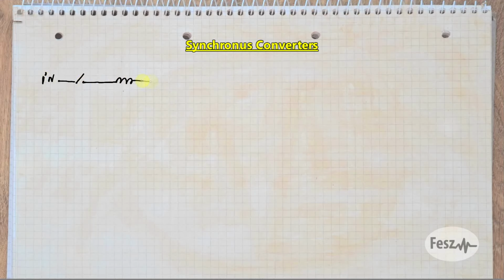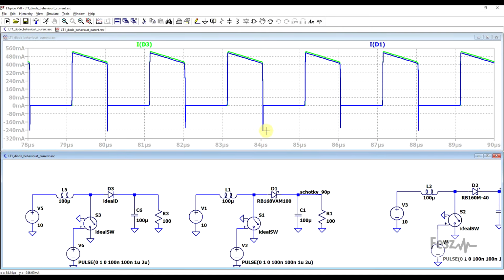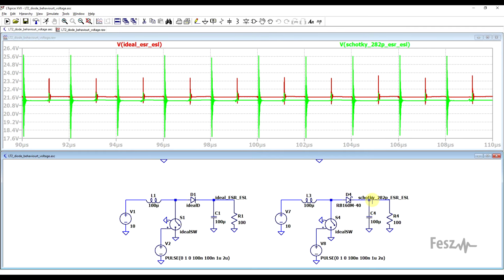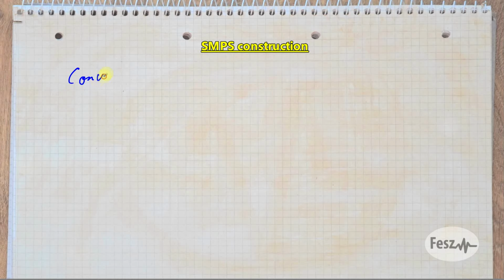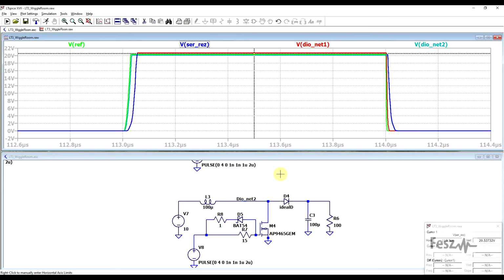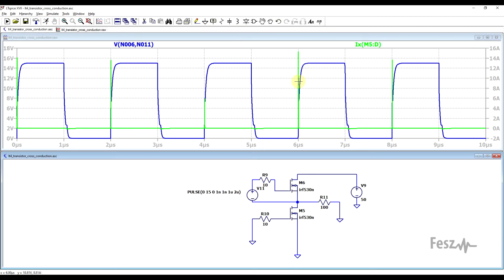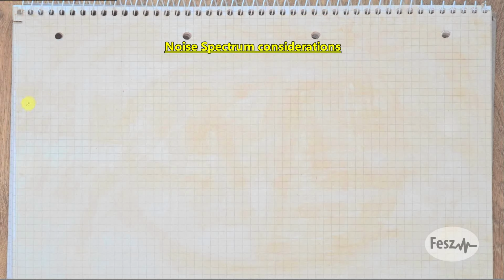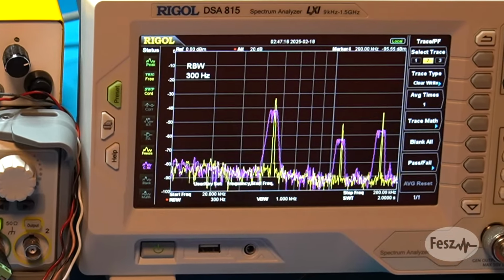SMPS Noise Analysis - The Actives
#247 In this video I continue analyzing the noise generated by a switching converter by focusing on the active components. I specifically look at both types of switches - diodes and transistor, but also analyze how the control circuit - the IC, can impact the behavior of the observed noise.

Ep4 - Filters and Shielding: TBD
Ep5 - A Practical Example: TBD